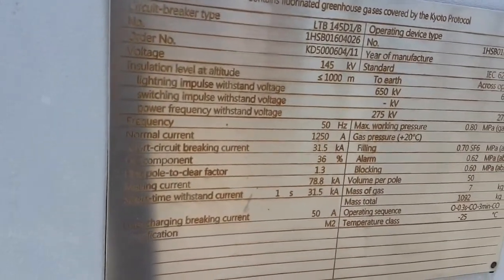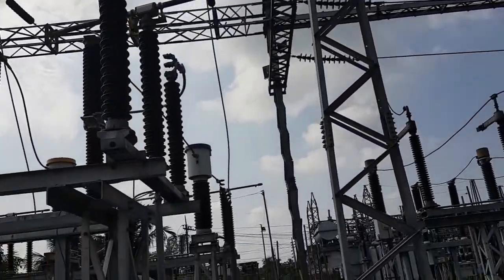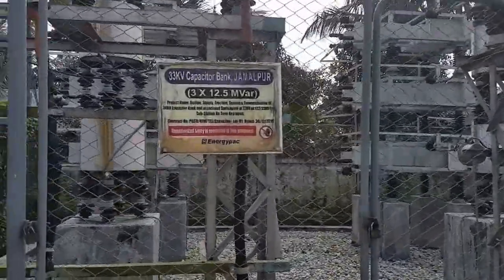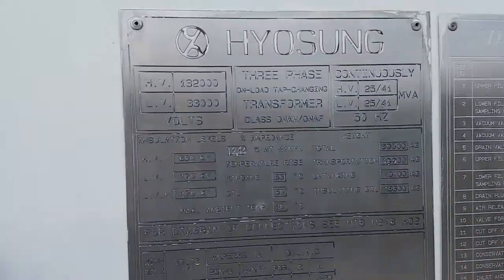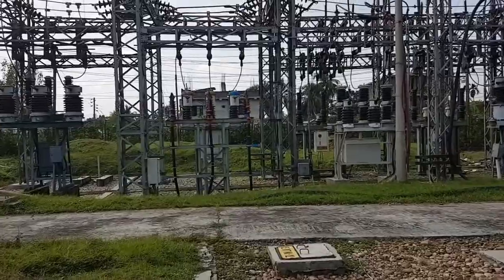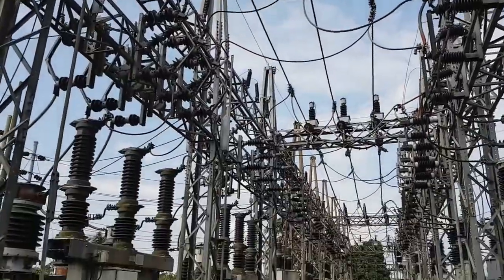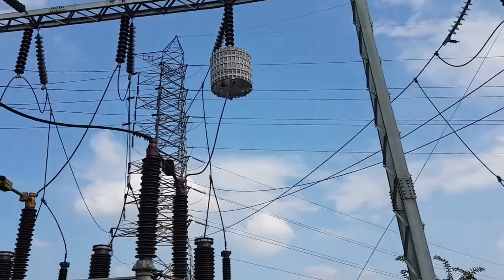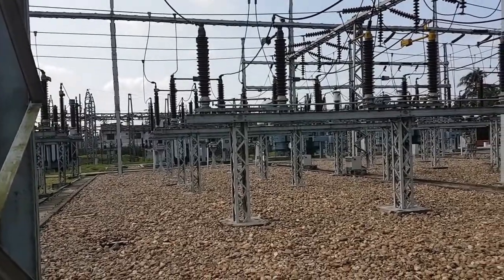Electrical Substation visit. Inside an Electrical Substation.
An electrical substation is a subsidiary station of an electricity generation, transmission and distribution system where voltage is transformed from high to low or the reverse using transformers. Electric power may flow through several substations between generating plant and consumer, and may be changed in voltage in several steps.